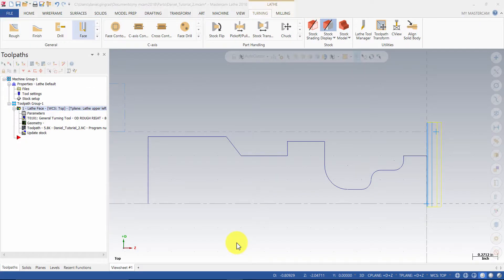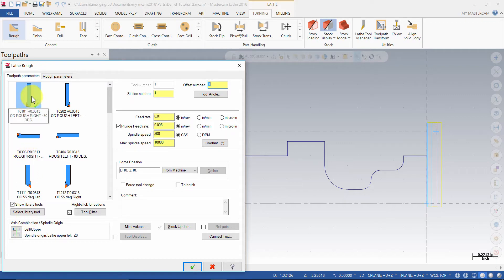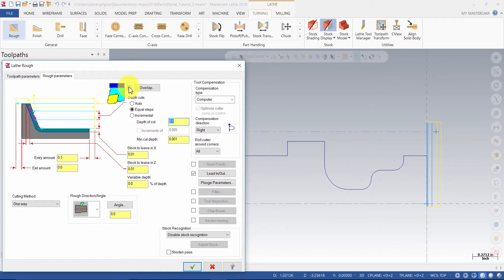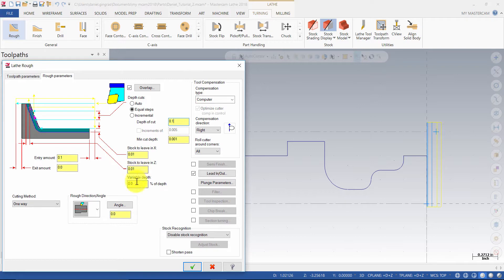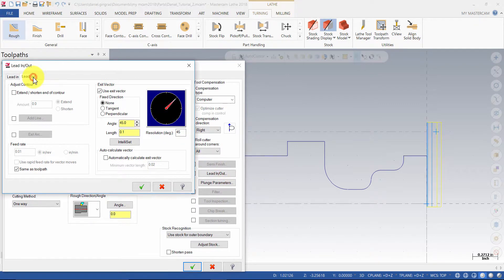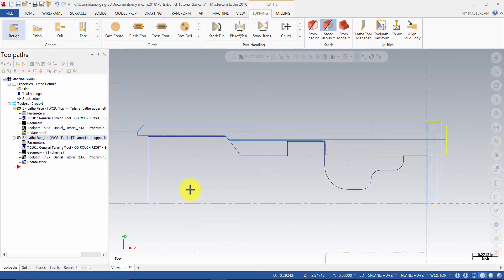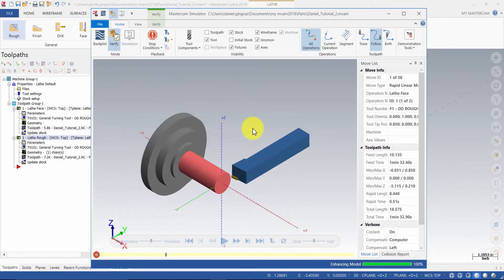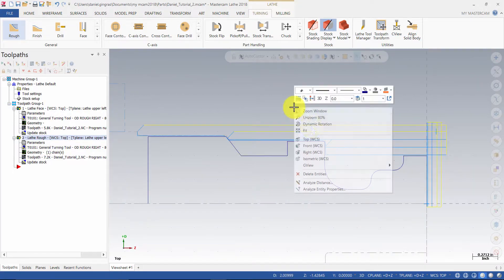Mastercam 2018 Lathe Tutorial 2 - Roughing Toolpath